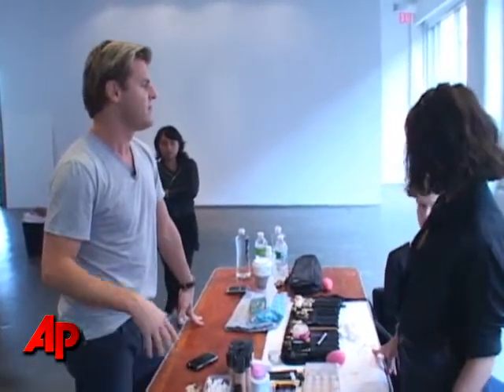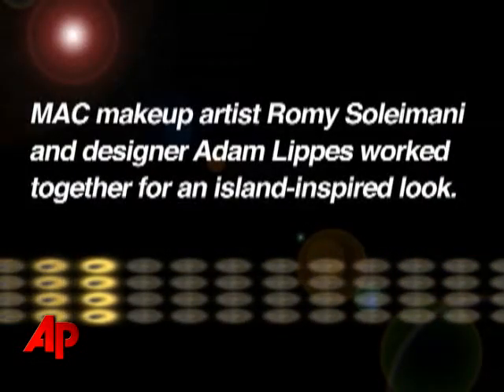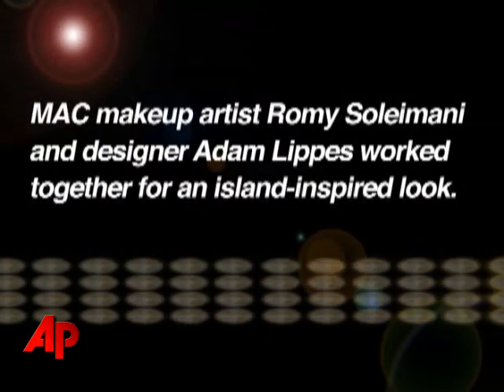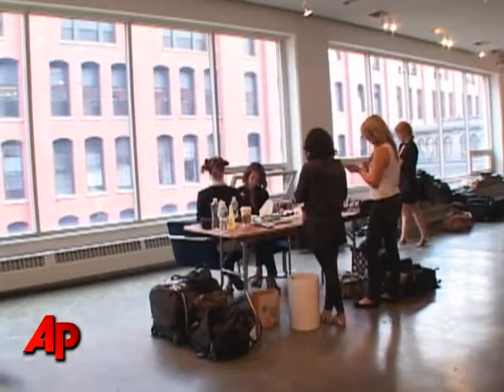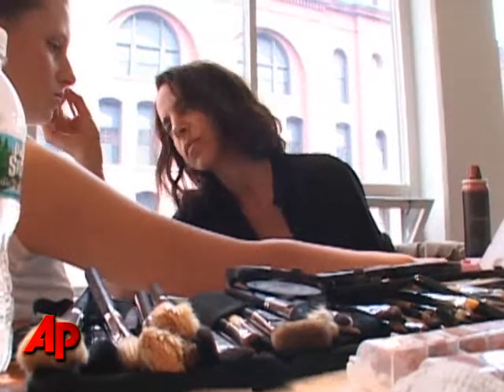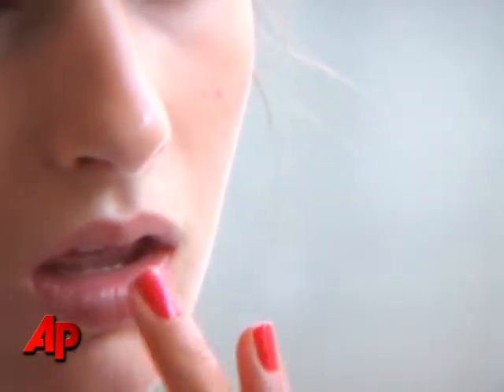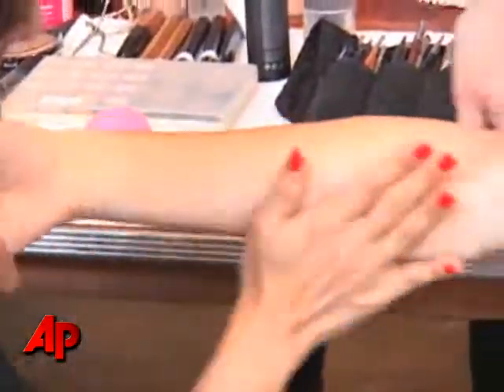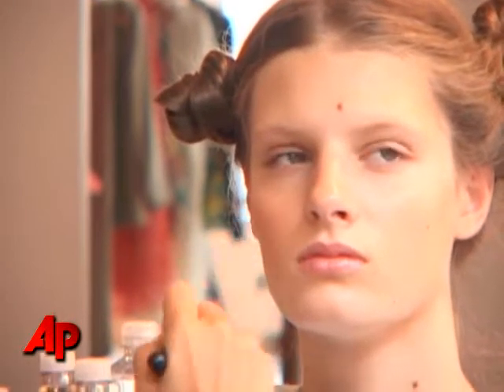Backstage at Fashion Week: The Makeup Test